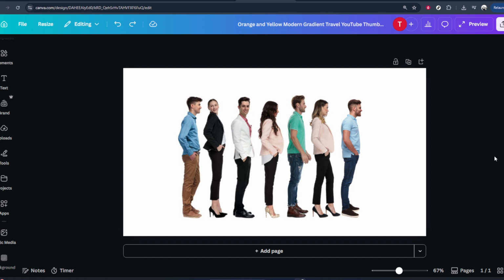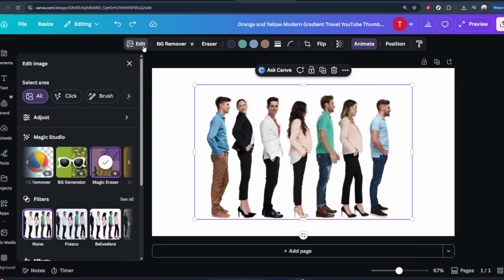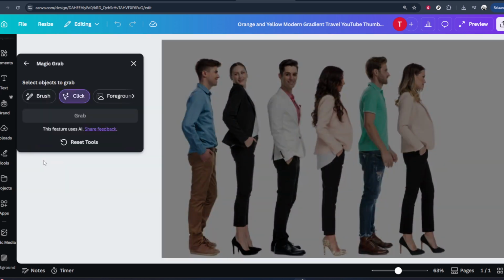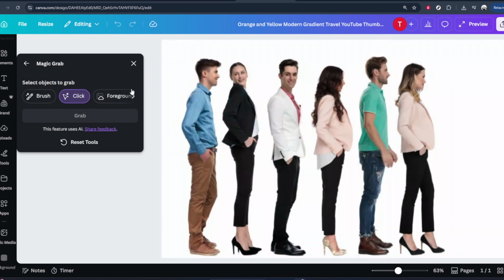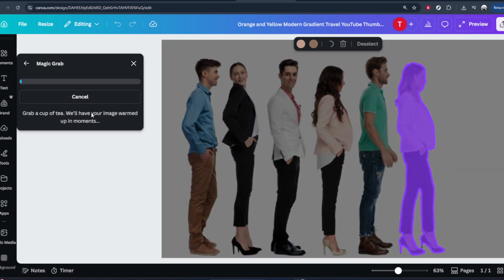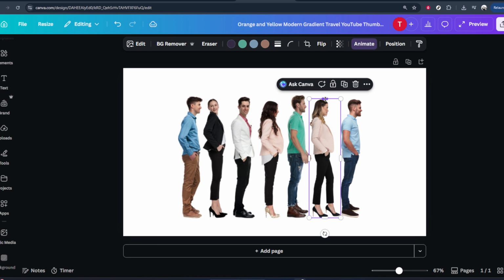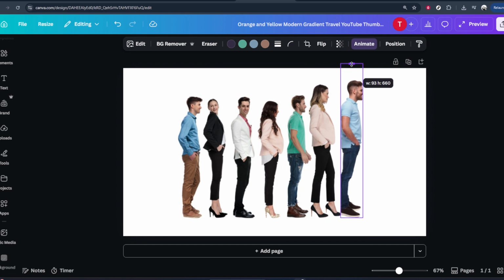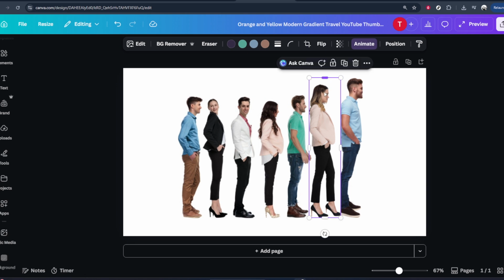How to Use Magic Grab in Canva | Full Guide 2026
In this video, you’ll learn how to use Canva’s Magic Grab tool to quickly select and isolate objects in your images, making photo editing and creative designs faster and easier.